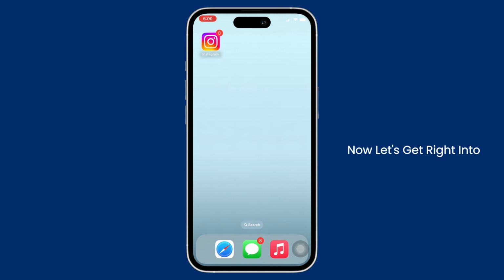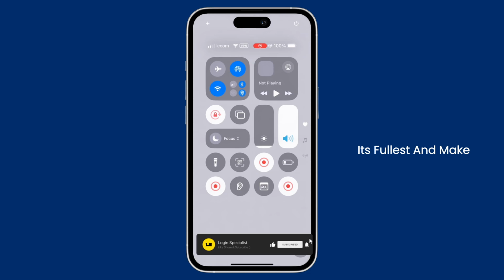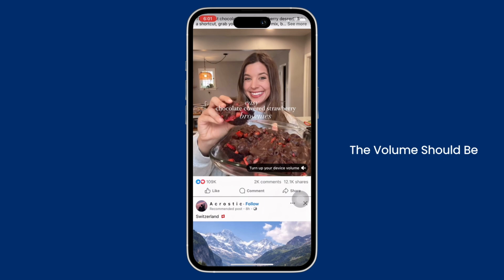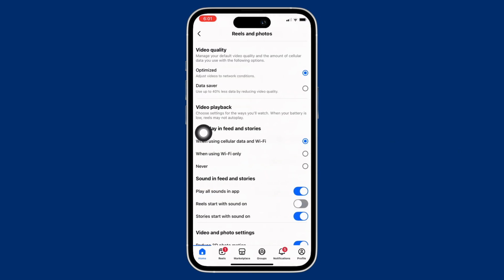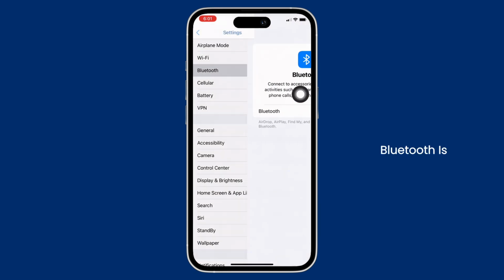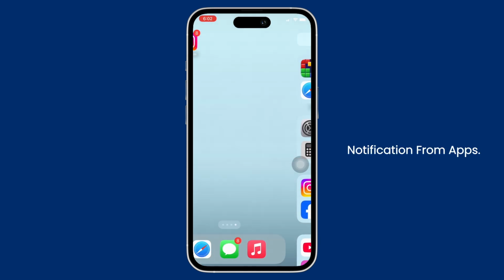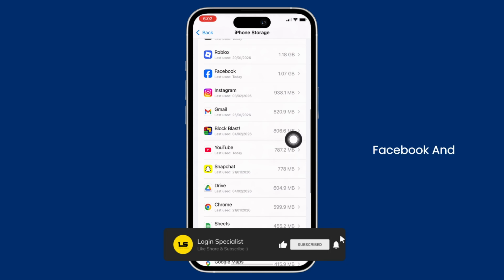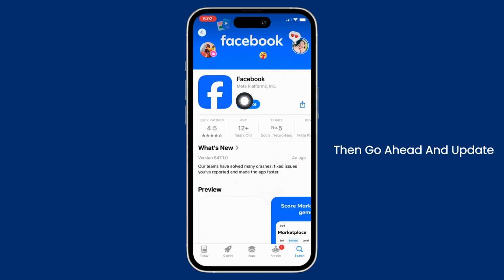How To Fix No Sound On Facebook 2026 - Step By Step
Having trouble with no sound on Facebook videos or stories? 🔇📱 Don’t worry — this step-by-step 2026 guide will show you exactly how to fix Facebook sound issues on Android, iPhone, and desktop so you can enjoy videos, reels, and live streams without audio problems.

What You’ll Learn in This Video:
✅ How to fix no sound on Facebook videos and reels
✅ Check app, device, and browser sound settings
✅ How to fix muted videos or autoplay sound issues
✅ Solutions for Android, iPhone, and PC users
✅ Quick troubleshooting tips that work in 2026

Whether your Facebook audio suddenly stopped working or videos play without sound, this tutorial will help you restore audio fast and easily.

📌 Chapters:
⏱ 0:00 – Introduction
⏱ 0:10 – Common Causes of No Sound on Facebook